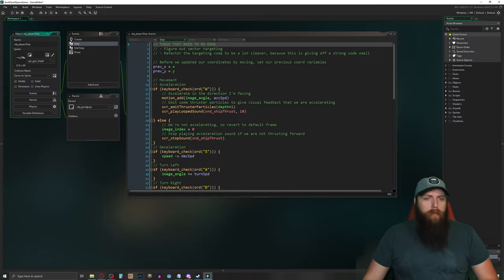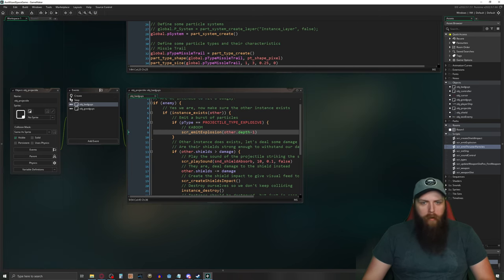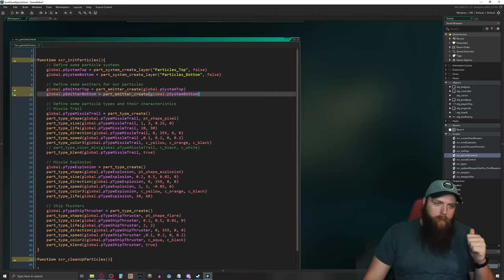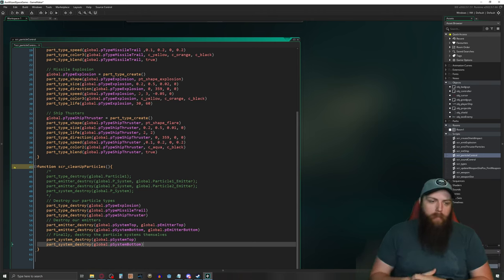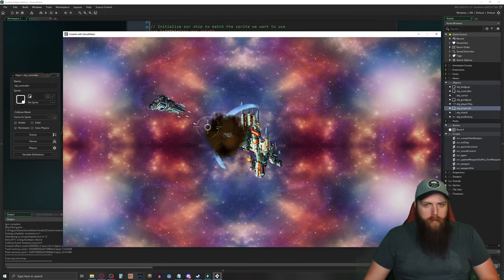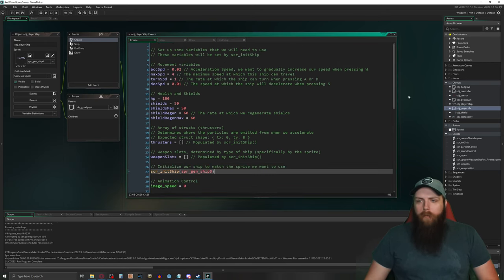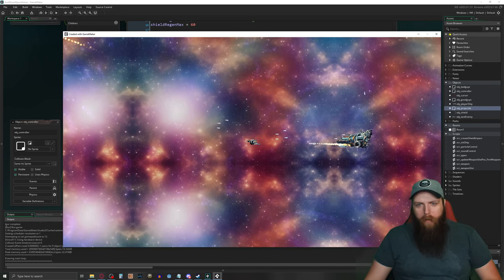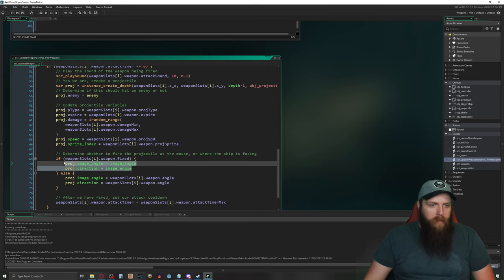I make my own game, start to finish (Devlog) - Part 26: Bug Fixes and Code Cleanup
In this video I take some time to fix some bugs and clean up some messy code. Nothing really snazzy to show here but regardless if people find it interesting or not, this series is literally start to finish. Includes all the boring stuff too =P